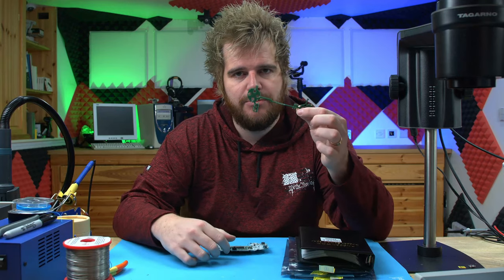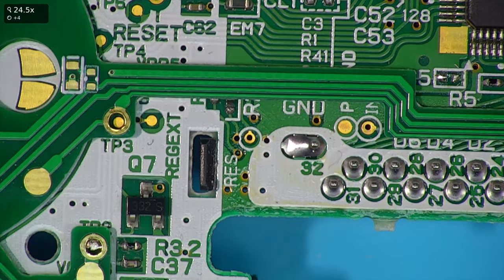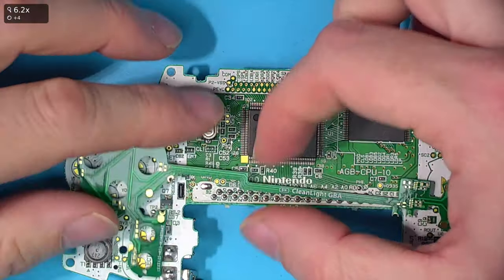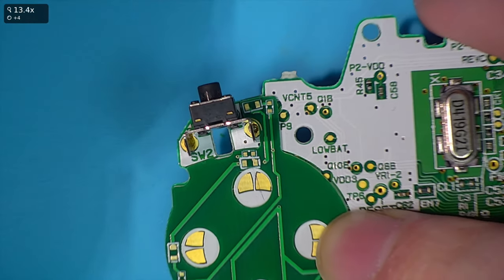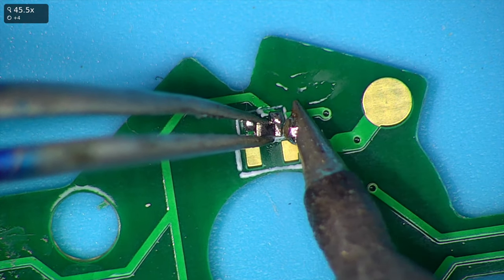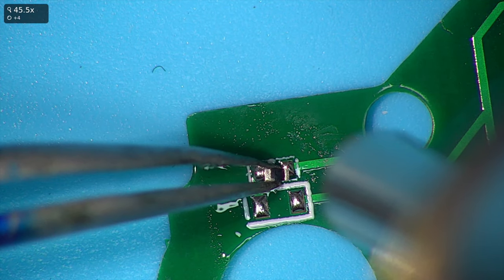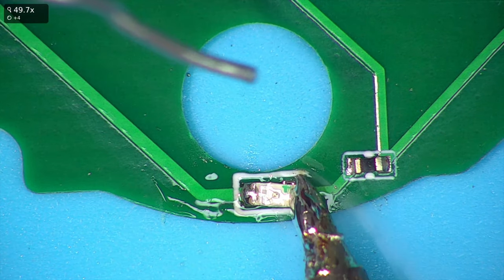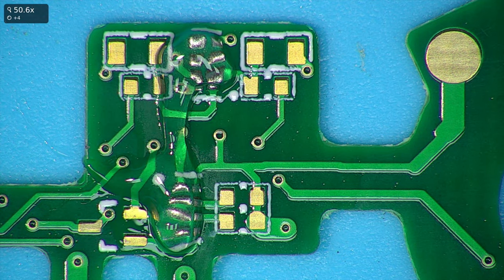Game Boy Advance LED Mod Board First Prototype - RetroSix